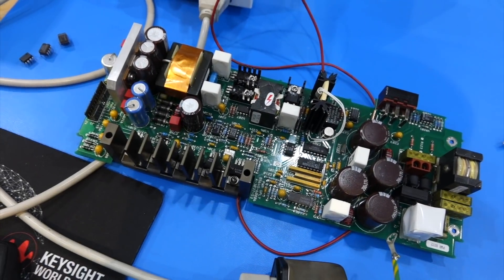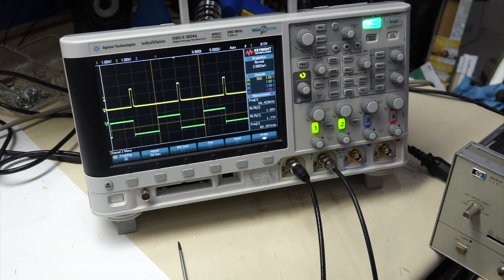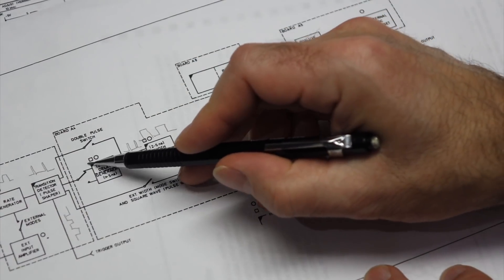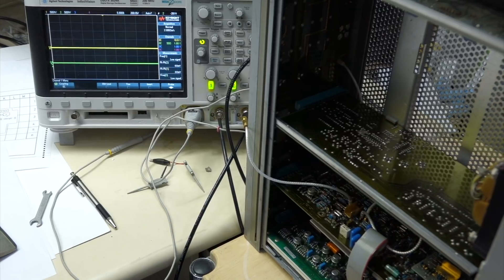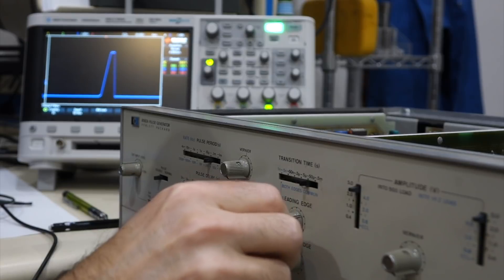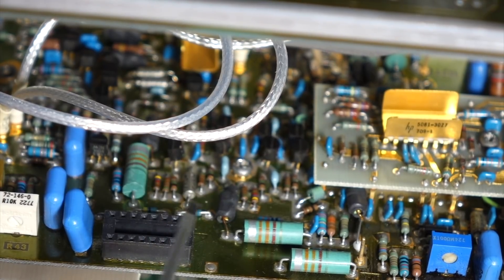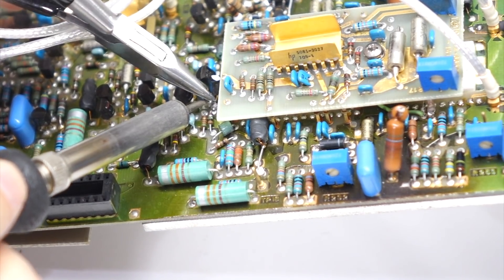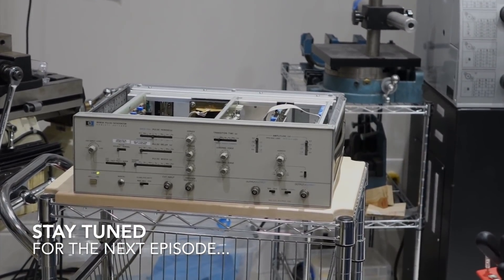HP 8082A Pulse Generator Repair Part 1: Fast Pulse Synthesis, the Analog Way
I got the cheapest HP 8082A pulse generator on eBay. It's an oldie but super goodie, with 1 ns rise times and controllable leading and trailing edges. It was advertised as non working. The seller wasn't kidding.